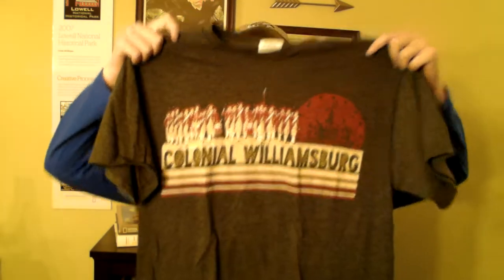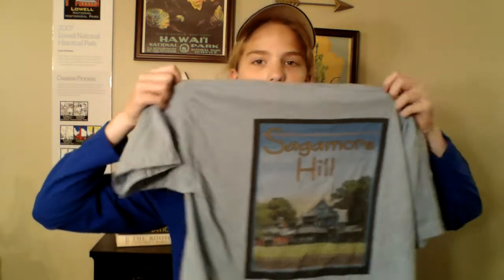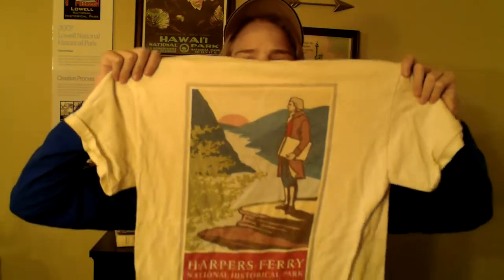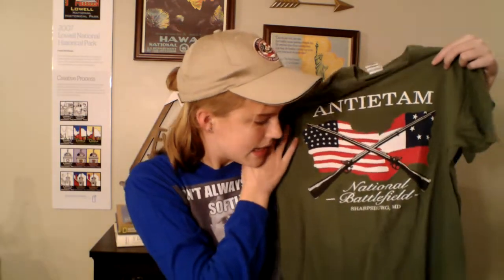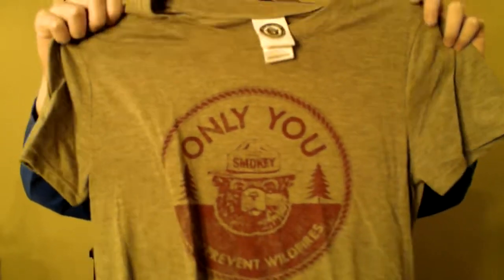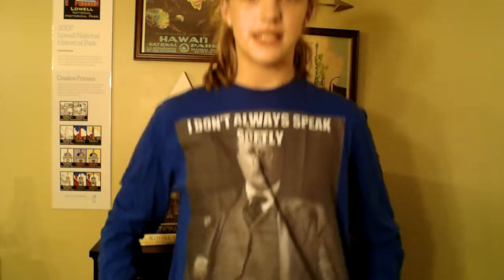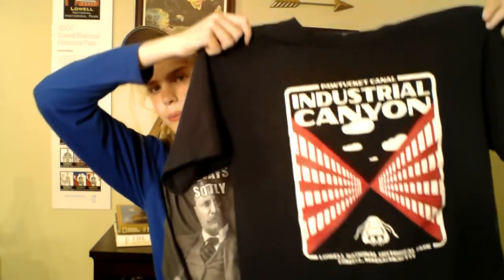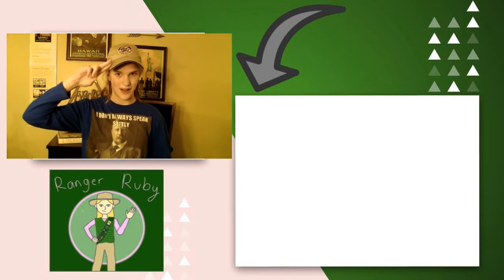All of My National Park T-Shirts!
Hello Rangers! Today in this video, I will go over all of my National Park T-Shirts! I go into some detail about where the T-shirt was bought, as well as some T-Shirts you could buy from the comfort of your own home!